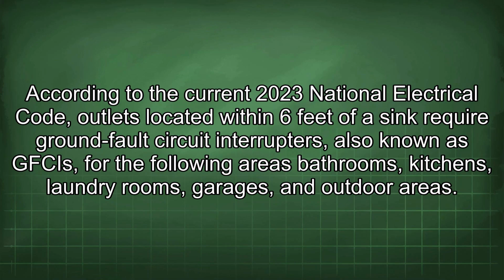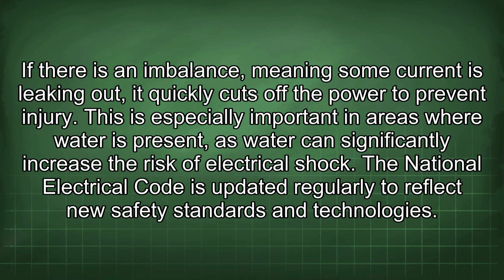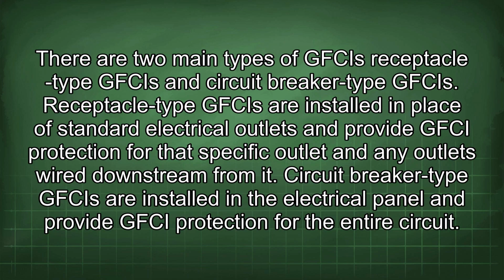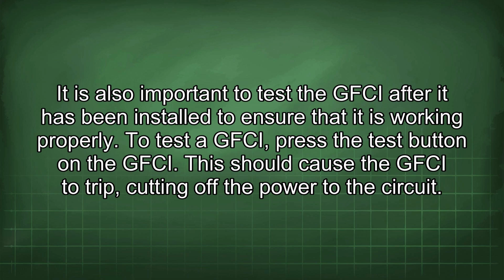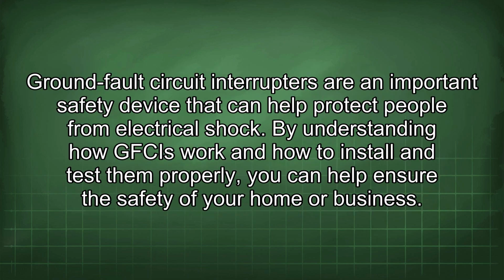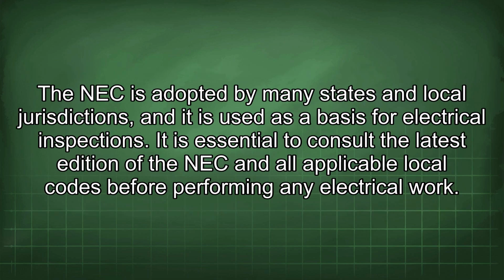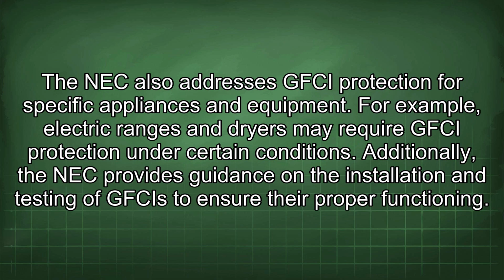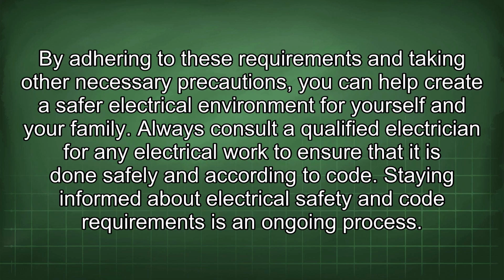GFCI Protection Outlets Near Sinks NEC Code Changes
Understand current NEC 2023 GFCI requirements for outlets near sinks in bathrooms, kitchens, and other areas. Discover the load center GFCI exception and how codes have changed since 2017. Learn about GFCI protection requirements.